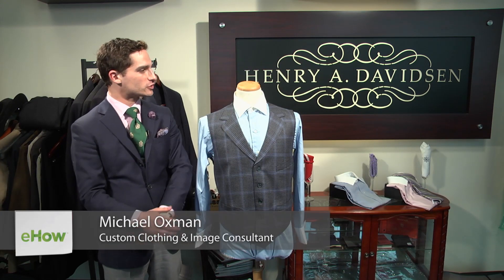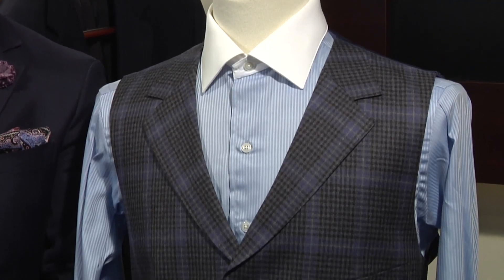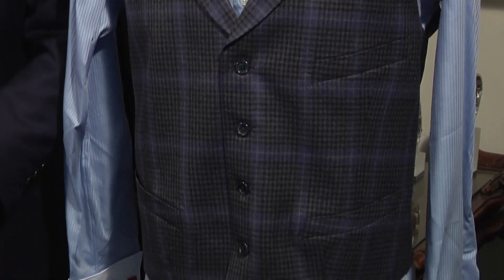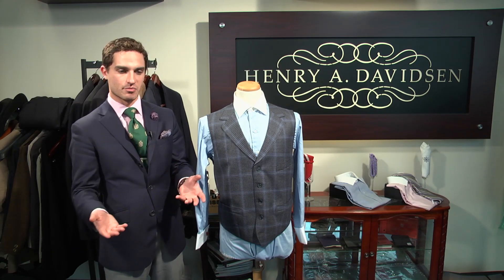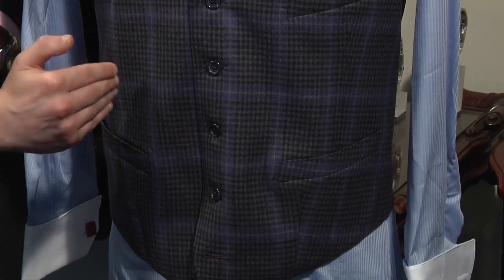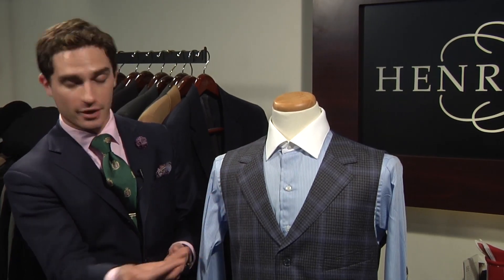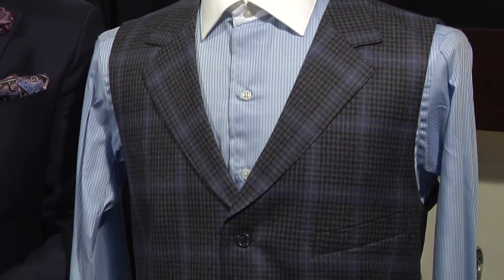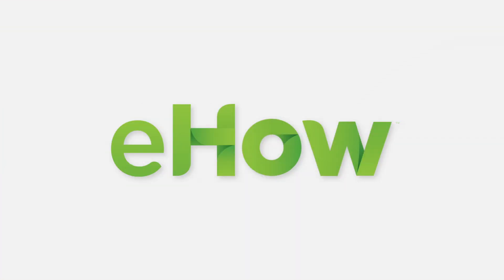How to Match Vests With Dress Shirts : Men's Fashions, Ties & Handkerchiefs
Matching vests with dress shirts requires you to take a lot more than just color into consideration. Find out how to match vests with dress shirts with help from a distinguished fashion professional in this free video clip.

Bio: Michael Oxman joined Henry A. Davidsen Master Tailors & Image Consultants in Philadelphia as their new Custom Clothing and Image Consultant back in June of 2012.

Series Description: Ties and handkerchiefs go a long way towards making a men's suit look and feel complete. Get tips on men's fashions, ties and handkerchiefs with help from a distinguished fashion professional in this free video series.